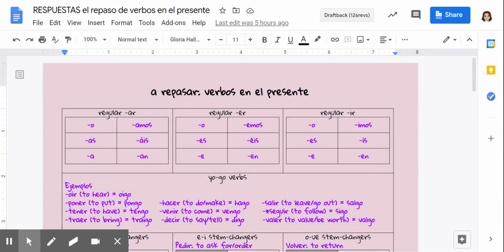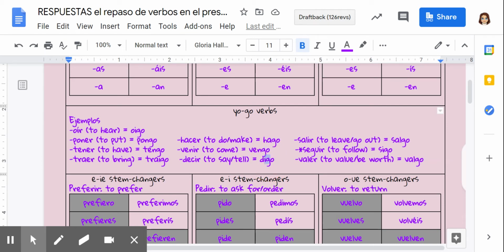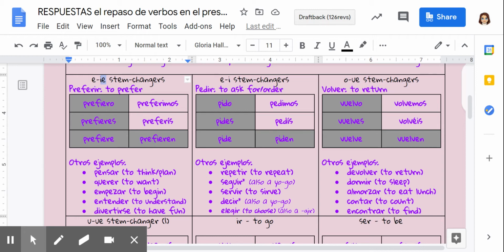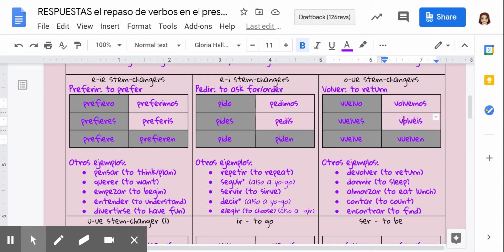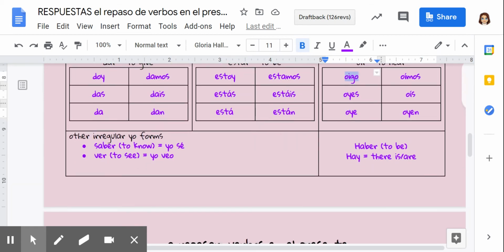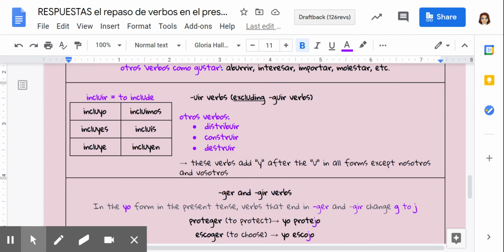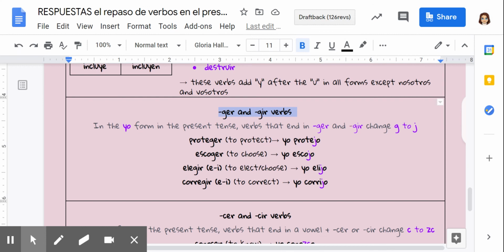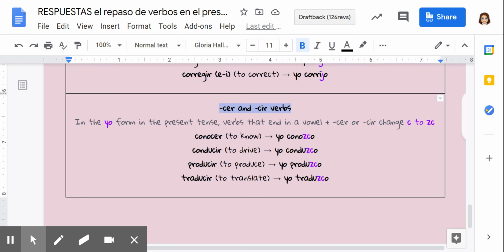Repaso del Presente video